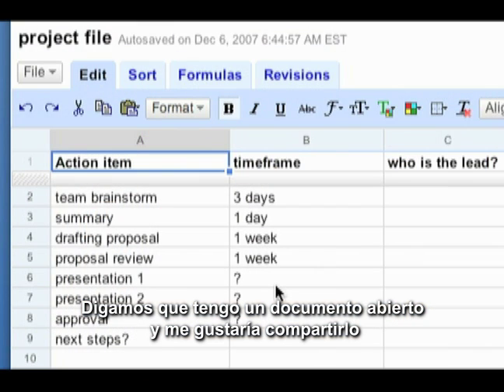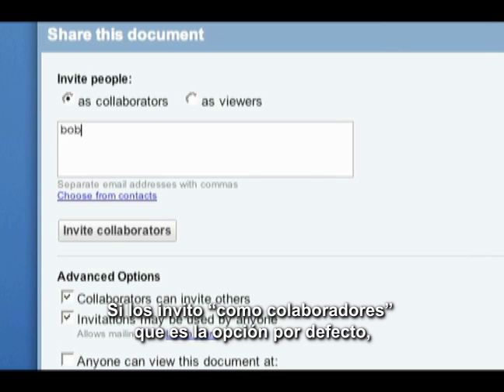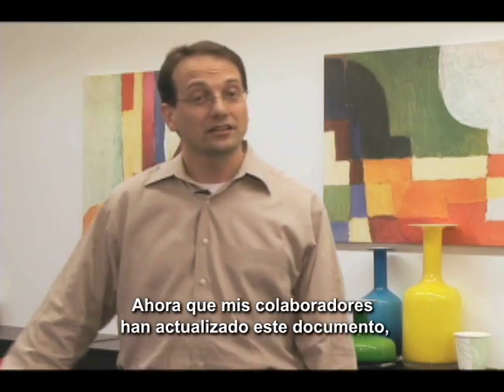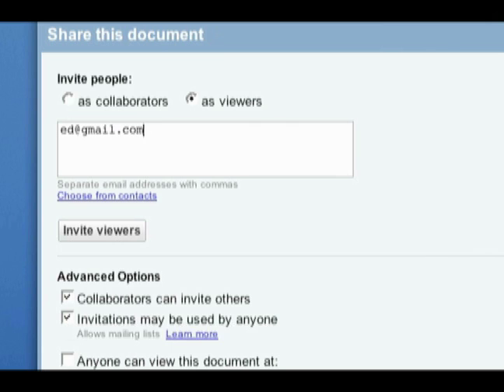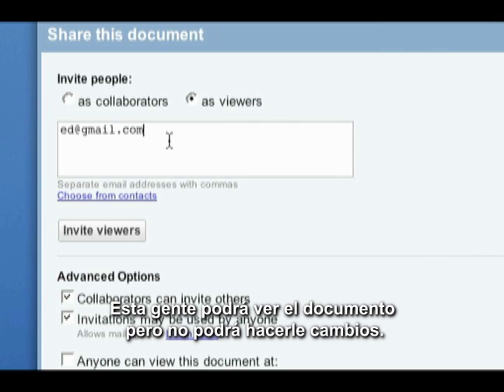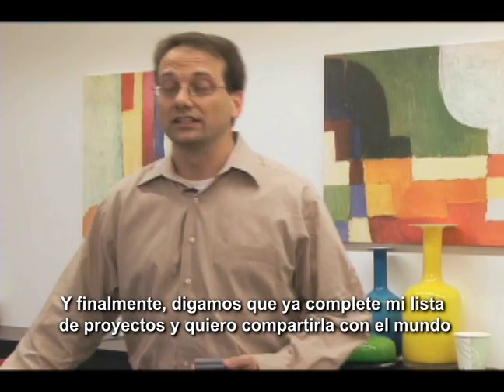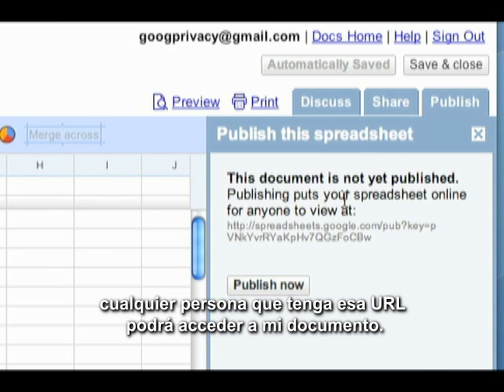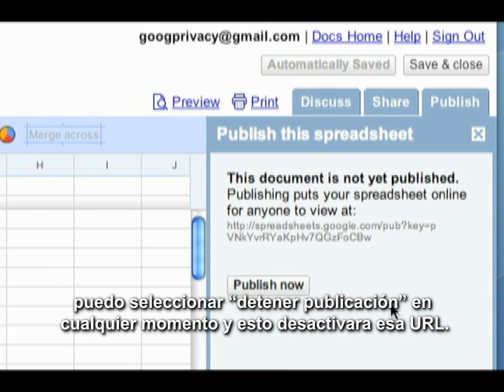[Privacidad] Google Docs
Jonathan Rochelle, Gerente de Producto para Google Docs explica la política de privacidad y procesos que rigen Google Docs.